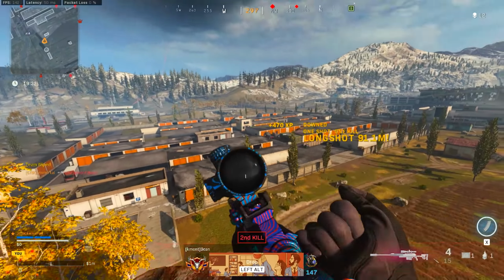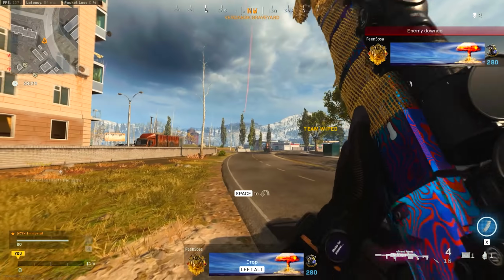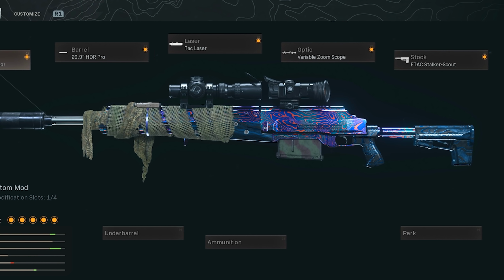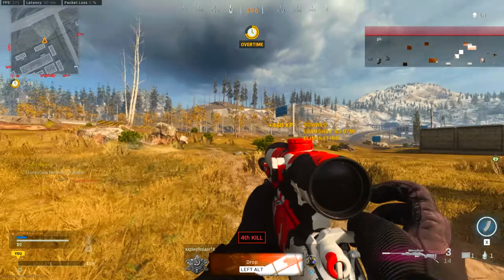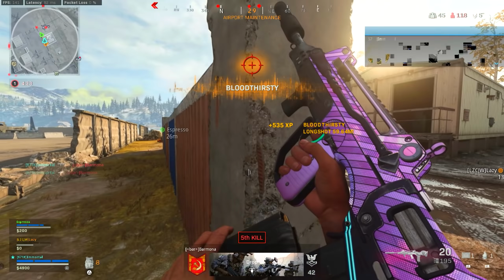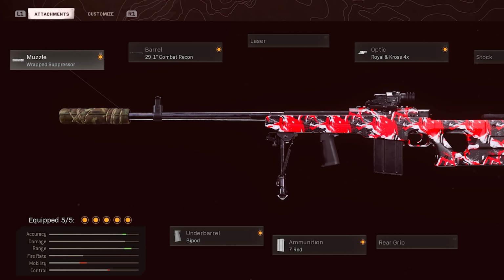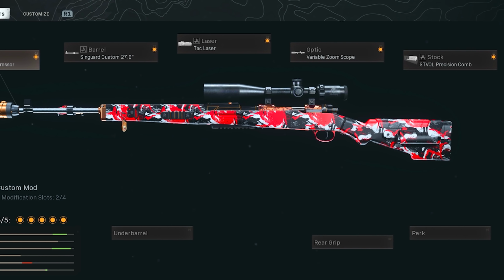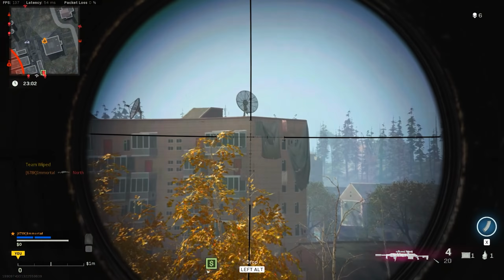Call Of Duty WARZONE: The TOP 5 BEST SNIPER LOADOUTS! (WARZONE Best Setups)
Here's the best SNIPER LOADOUTS to use in Call of Duty WARZONE!

Call Of Duty WARZONE: The HUGE 1 YEAR UPDATE, NEW EVENT TEASER, & MORE! (Everything We Know)

In this video, we're breaking down the top 5 Best Sniper loadouts to be using in Call of Duty WARZONE! The Sniper meta in COD WARZONE has been consistent all throughout the year, and today we're looking at the best Sniping Loadouts to be using right now between the Modern Warfare and Cold War Snipers! This video includes the best Sniping class setups and the best snipers in general for WARZONE right now!